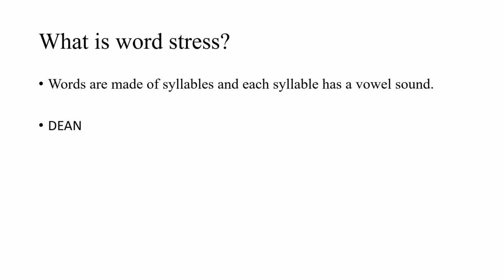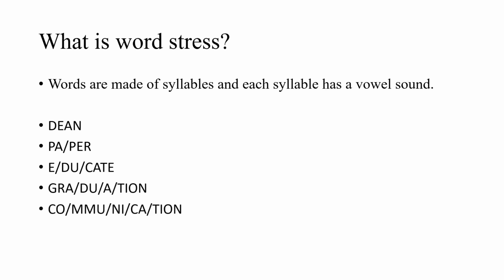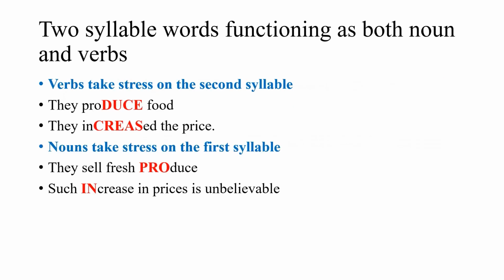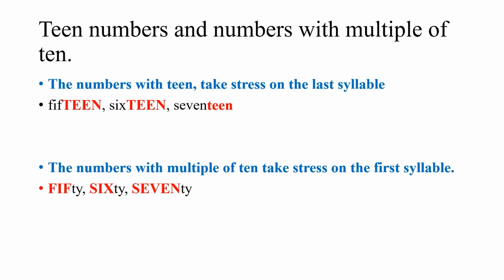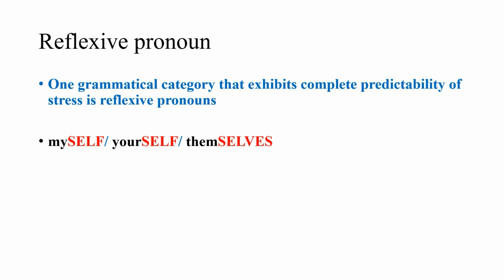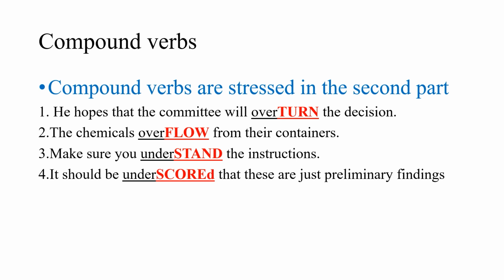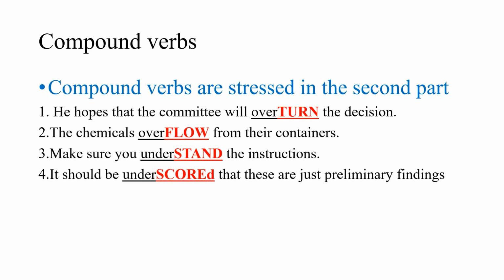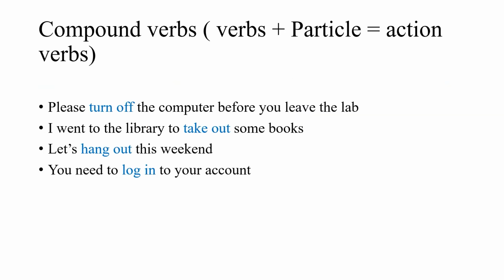Pronunciation: Word stress 1